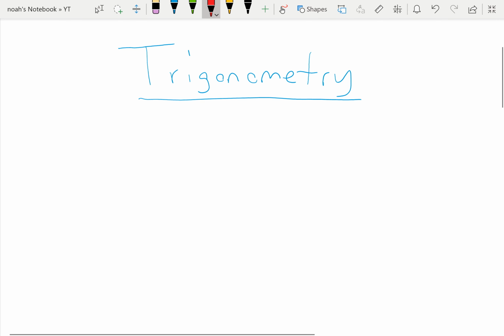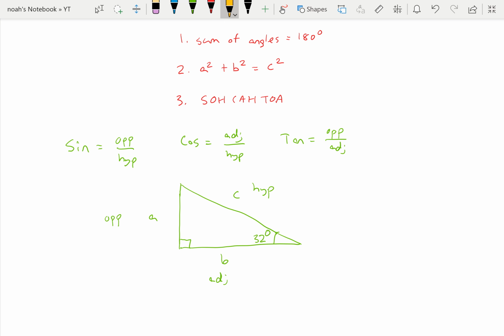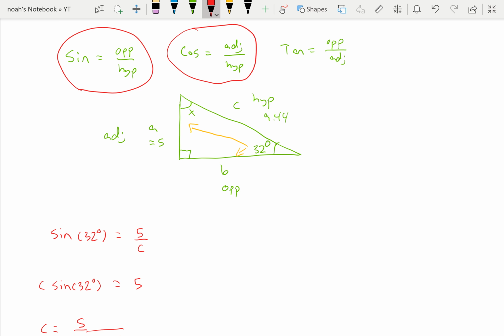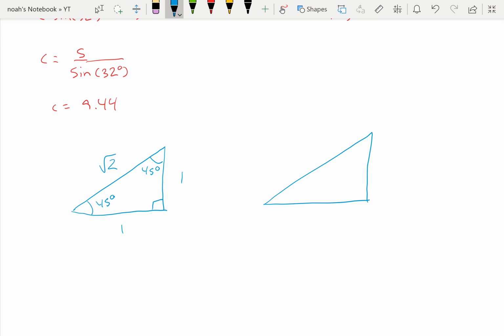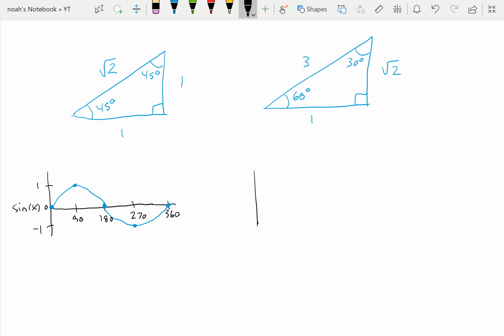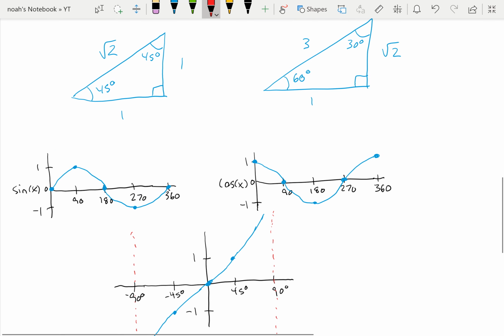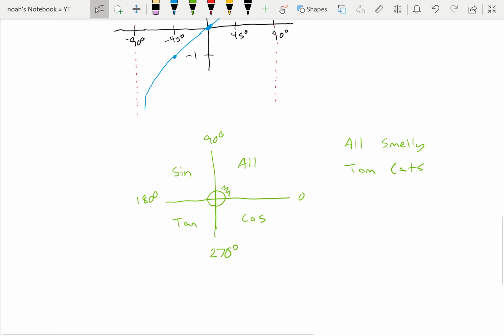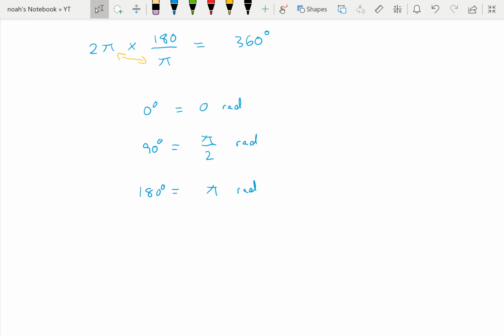Fundamentals of Trigonometry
Explains the fundamentals of trigonometry.

- SOHCAHTOA
- Special Triangles
- Sin/Cos/Tan curves